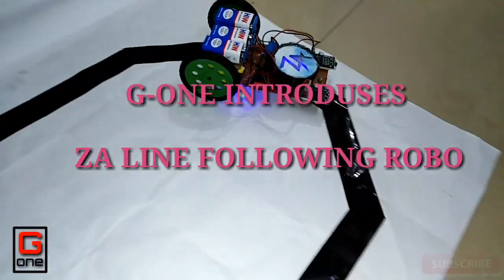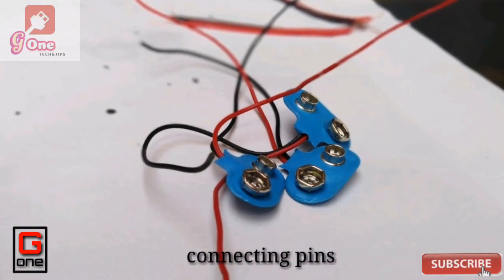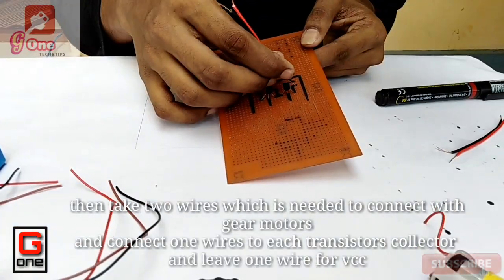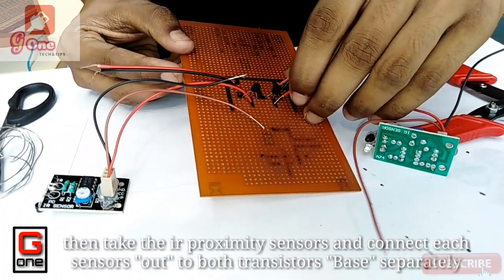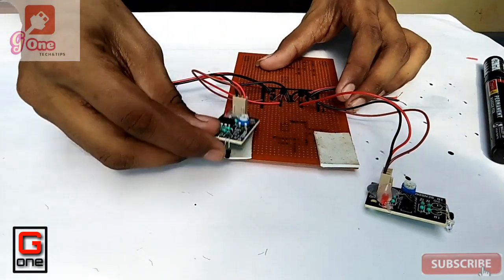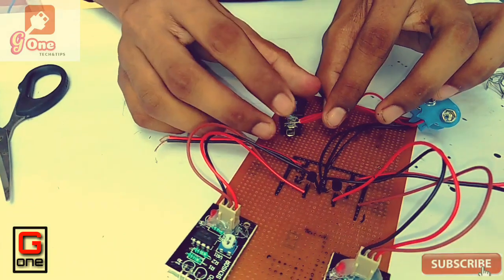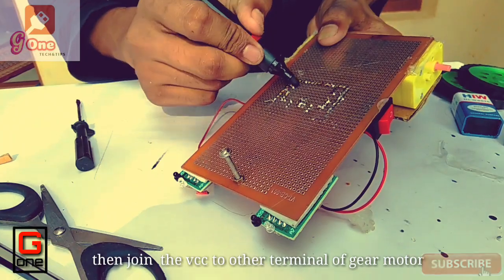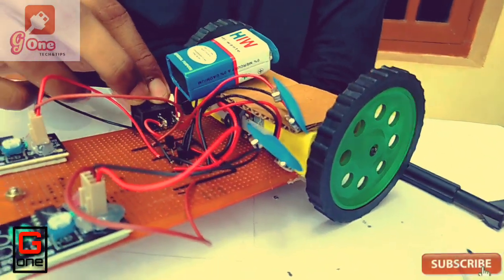How to make a Line following robot using Bc547 without ardiuno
Hii guys support us

Circuit diagram

*Ir sensors*

line follower robot,line follower robot using arduino,line follower car,line follower robot using microcontroller,line follower robot using arduino uno,line follower bot,
line follower sensor,line follower competition,line follower robot ev3,
line follower arduino,line follower analog,
line follower arduino code,line follower array,line follower and obstacle avoidance robot arduino uno,line follower and obstacle avoiding robot using arduino,line follower arduino nano,line follower algorithm,
line follower array sensor,line follower application,a line follower robot,
line follower code,line follower connections,
line follower code explained,line follower circuit,line follower competition india,
line follower competition 2019,line follower contest,line follower camera,line follower drone,line follower diy,line follower design,
diy line follower robot,line follower robot design,how does line follower robot works,
line follower ev3,line follower ev3 code,
line follower enhanced,line follower ev3 with two sensors,line follower event,
line follower electronics hub,line follower ev3 2 sensor,line follower ev3 program 2 sensor,line follower ev3 program download,
line follower ev3 python,line follower fast,
line follower fastest,line follower fll,
line follower with arduino,line follower with obstacle avoider using arduino uno,line follower with camera,
line follower with pid,line follower with obstacle avoider using arduino,line followers